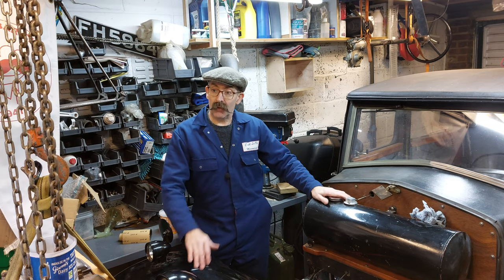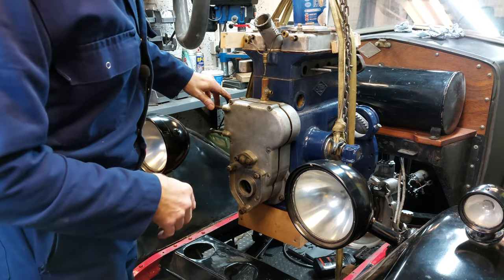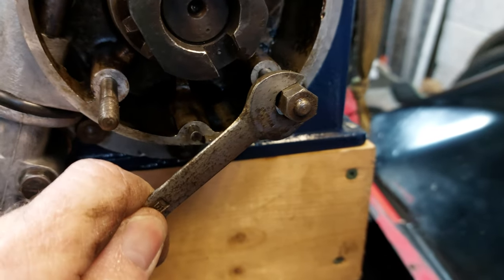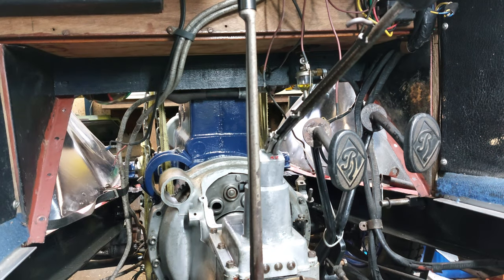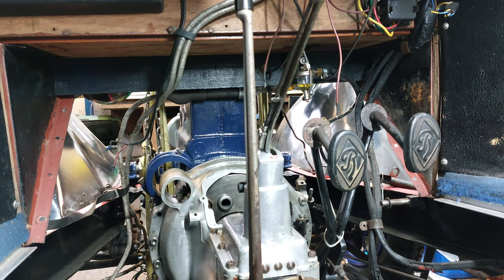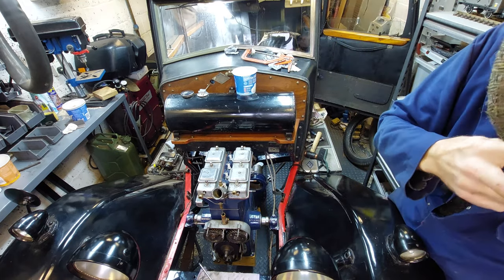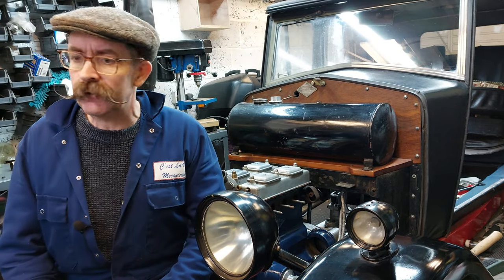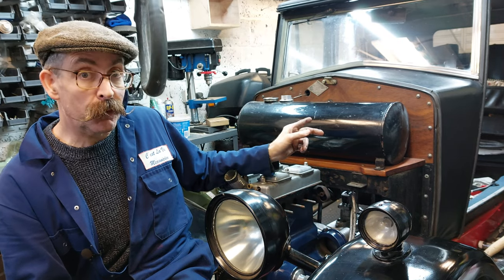RILEY 9 ENGINE INSTALL, TRIALS & TRIBULATIONS OF VINTAGE CAR OWNERSHIP ( PART 6 )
After an extensive overhaul Gladstone the 1927 Riley 9 Monaco gets his engine back in, one step closer to getting back on the road.